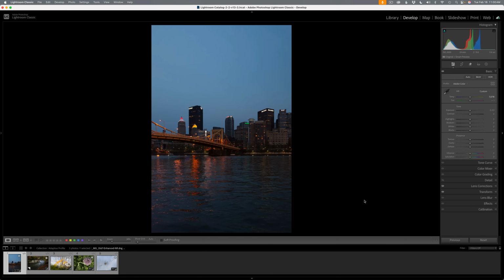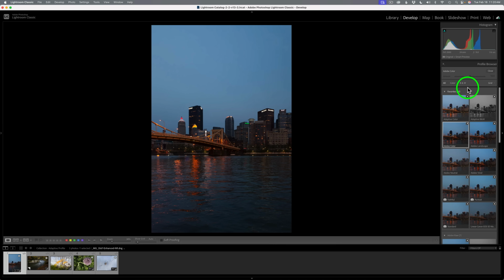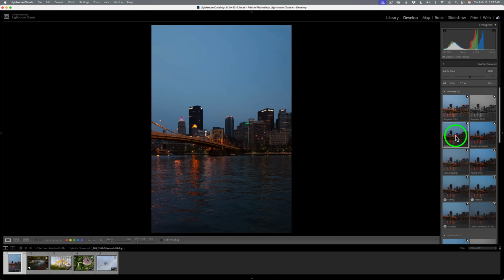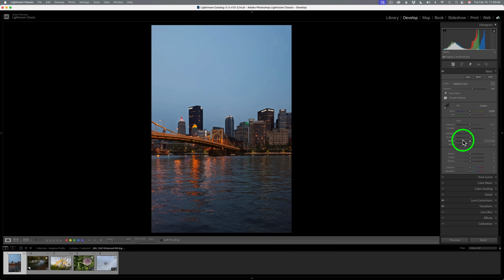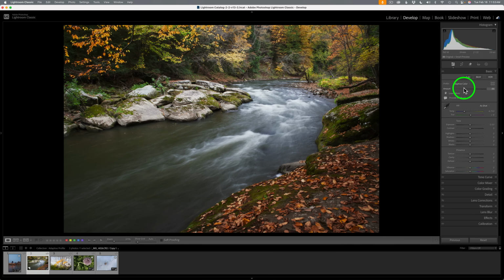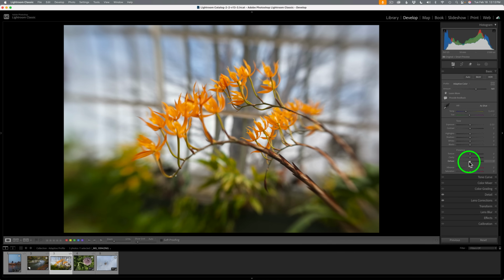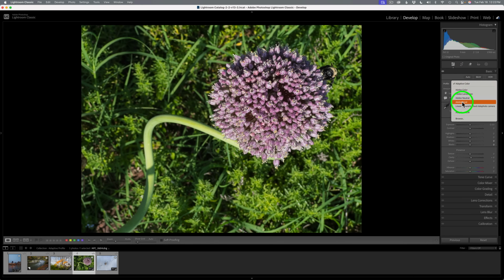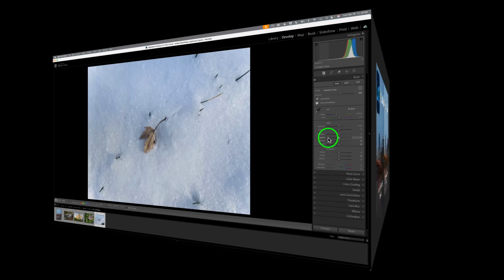Adaptive Color Profiles Now In Lightroom Classic!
Discover the new Adaptive Color Profiles in Lightroom Classic! This feature can be a fantastic starting point for your editing workflow. Let's explore it together.